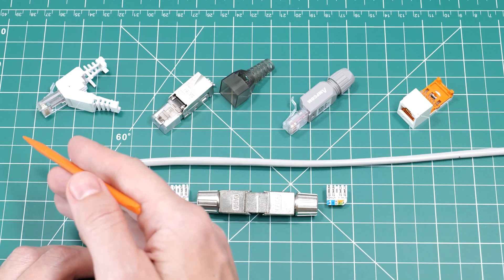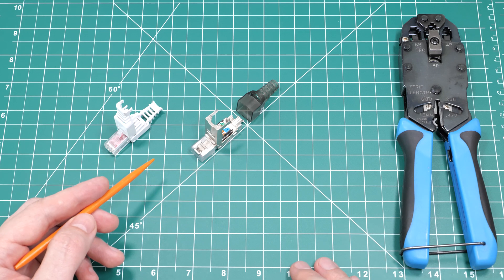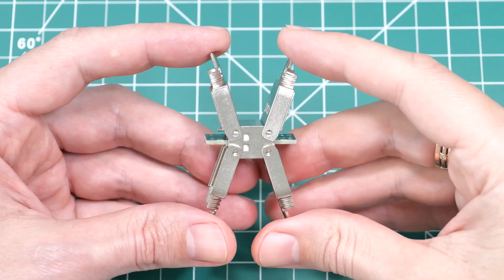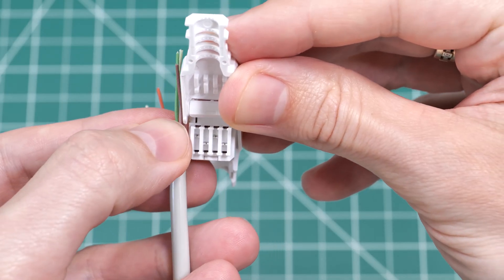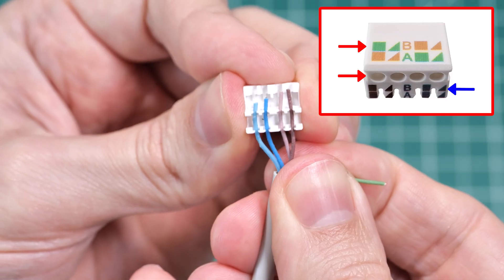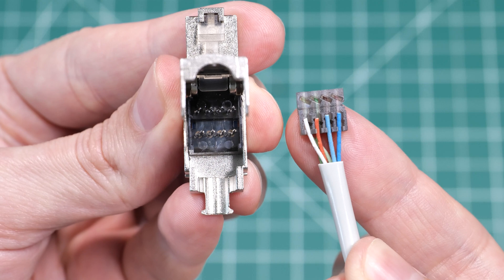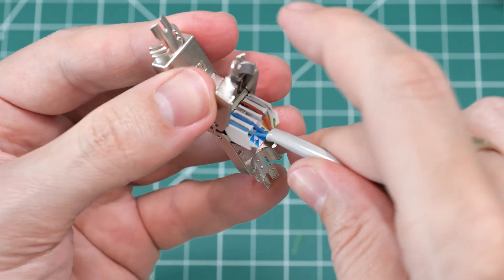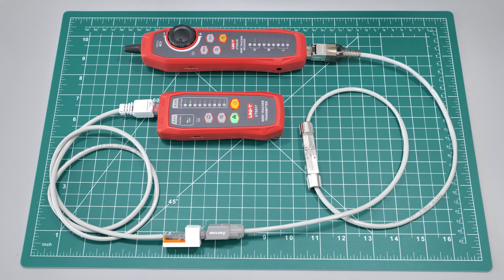No Crimping Tool? No Problem! | Tool-Free RJ45 Ethernet Connectors & IDC Splice Jacks Explained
Learn how to use tool-free RJ45 Ethernet connectors, IDC jacks, and splice adapters — no crimping tool required! In this video, I’ll show you how to replace a broken Ethernet plug, extend a cable, or install a jack using easy, tool-free solutions. Whether you're working on a home network, IP camera, or Wi-Fi hotspot, these IDC connectors make the job fast and clean.